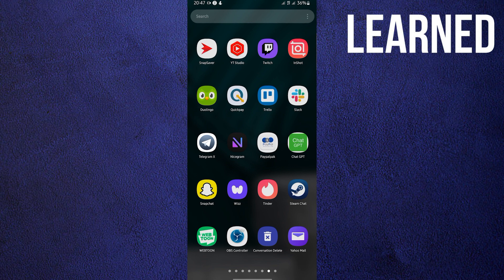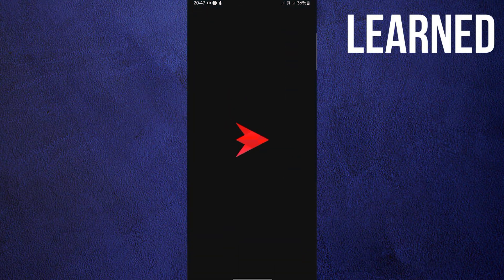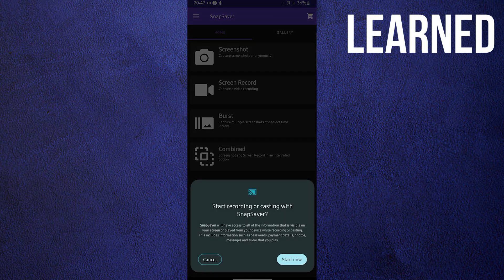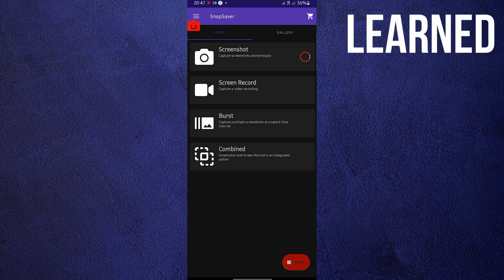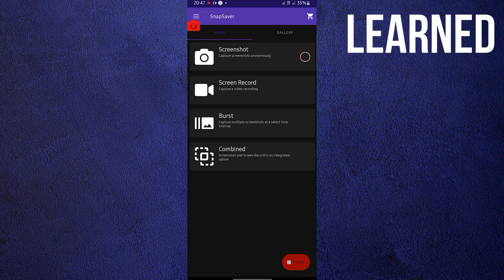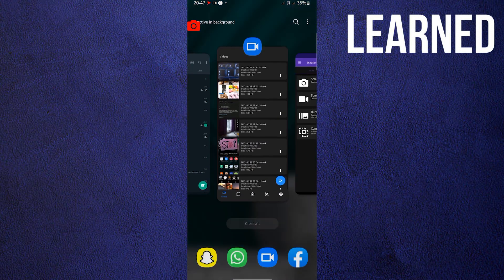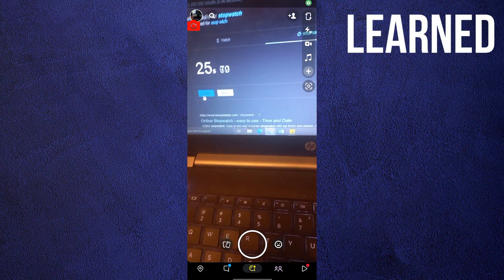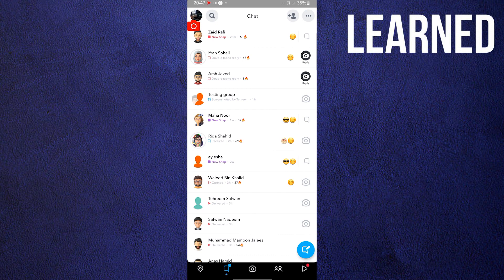How To Screenshot On Snapchat Without Them Knowing (2023)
How To Screenshot On Snapchat Without Them Knowing

If you want to know How To Screenshot On Snapchat Without Them Knowing then just watch this step-by-step easy tutorial till the end to get the most out of it.